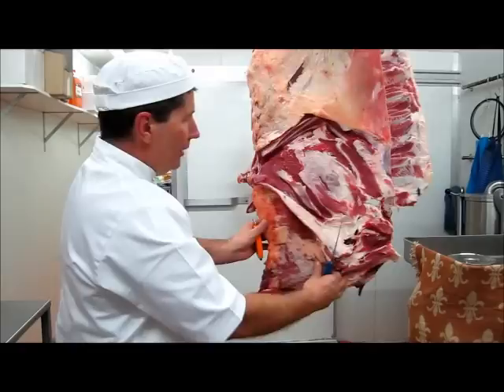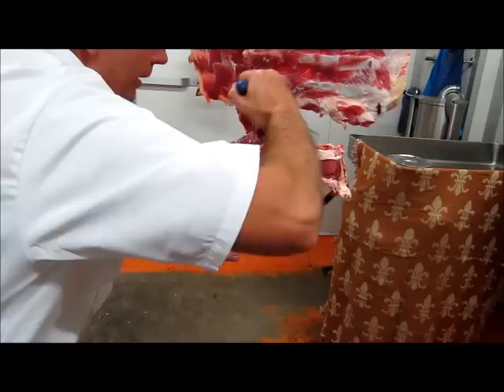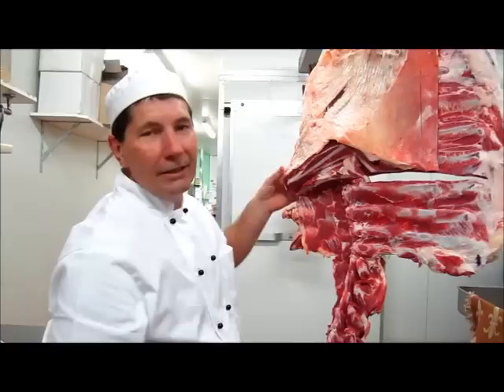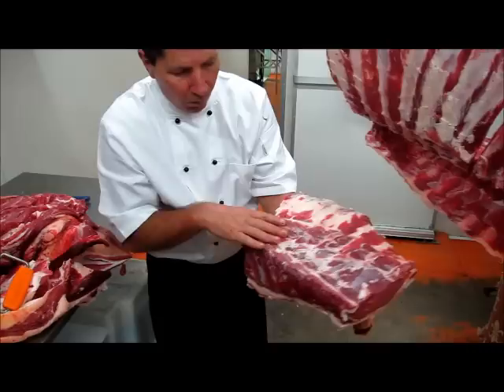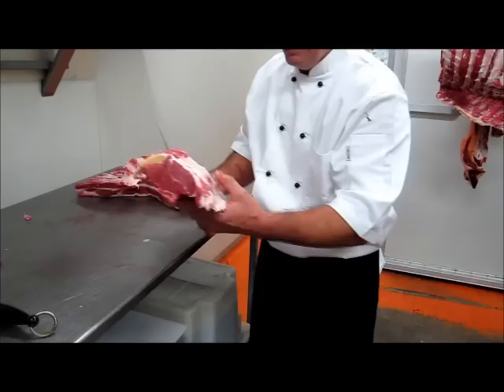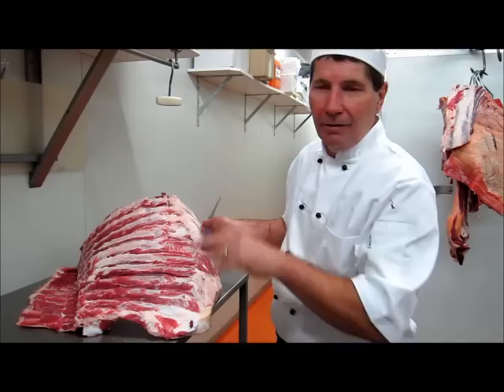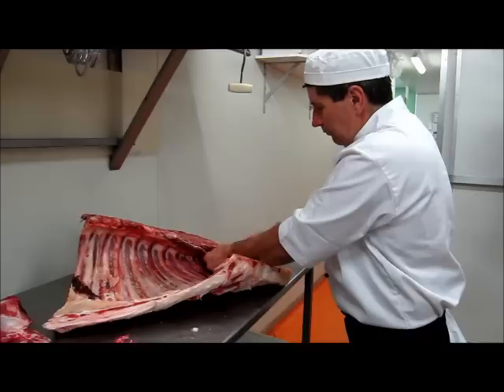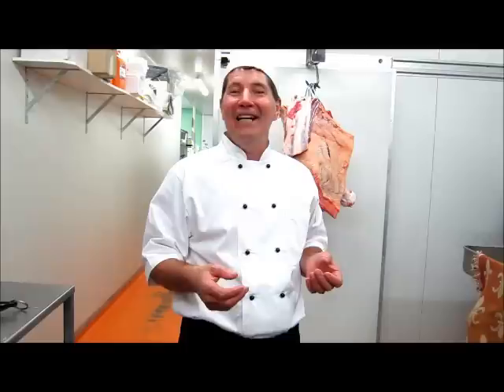Part 3 - How to Bone a Forequarter of Beef demonstration by Michael Cross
This video demonstrates how to bone a forequarter of beef.  Michael takes a systematic approach to show precisely the order of boning.